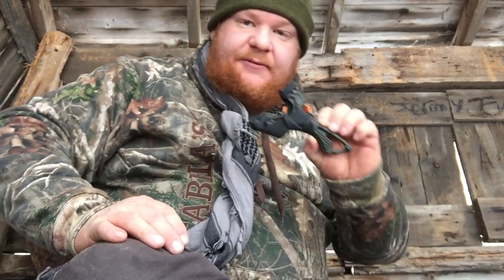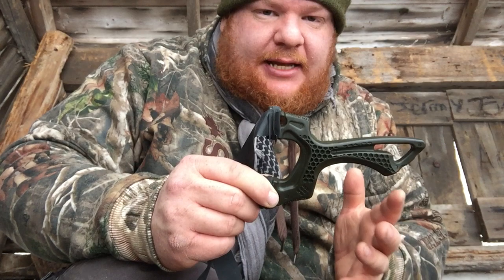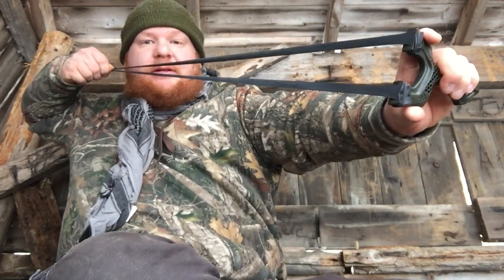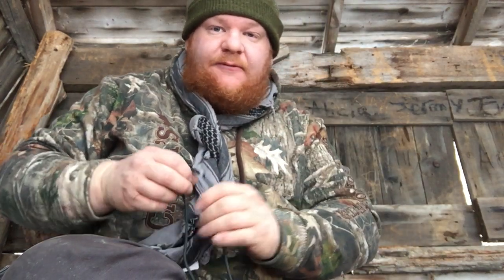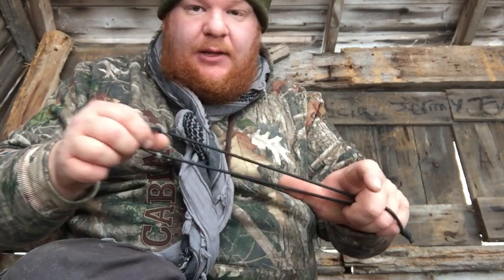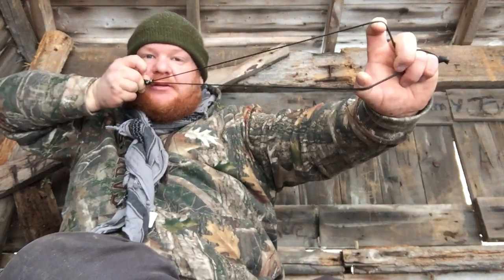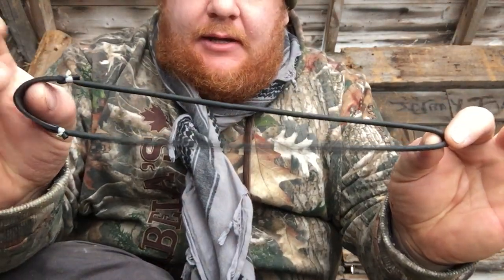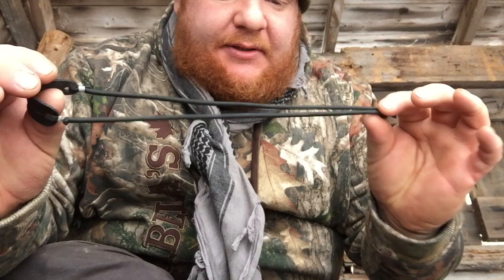Torque Slingshot Mod & Frameless Shooting!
Showing the small mod to my Torque Slingshot as well as attempting frameless slingshot shooting for my first time!